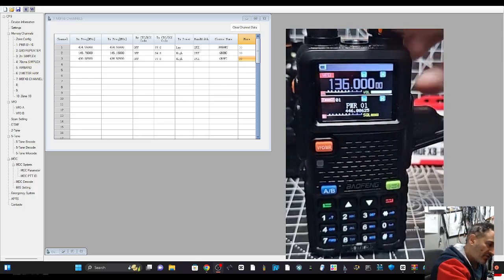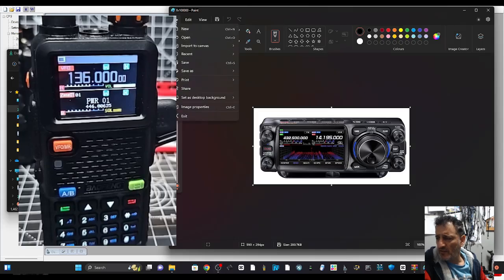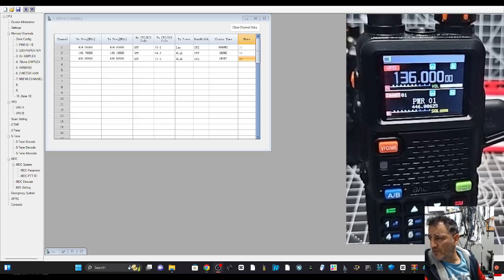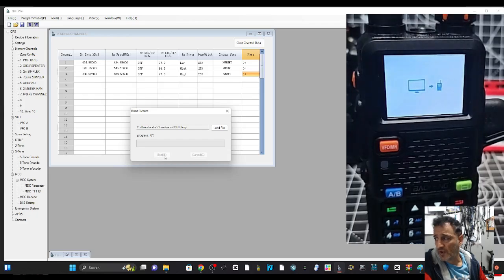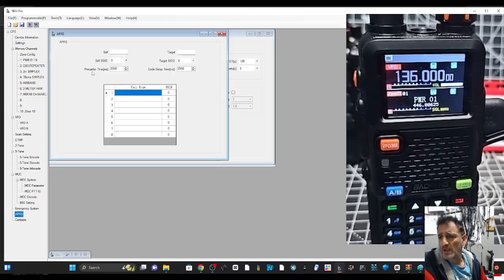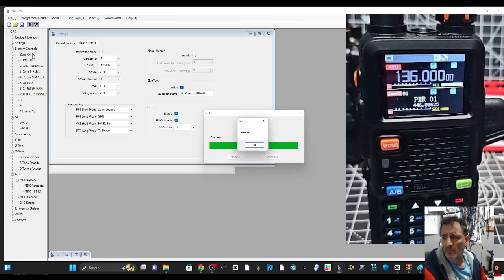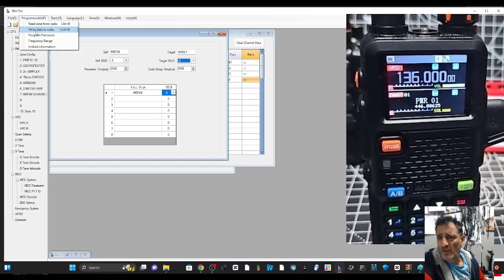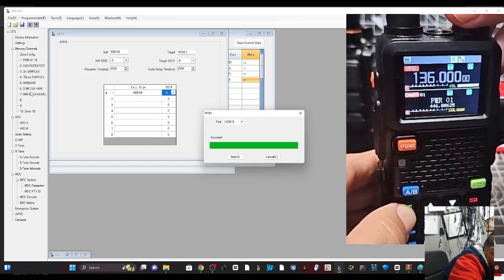BAOFENG UV5-RH Pro , Custom Image & More CPS Tips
Aliexpress Purchase Baofeng UVRH Pro Max
ALL IN OBE PROGRAMME CABLE